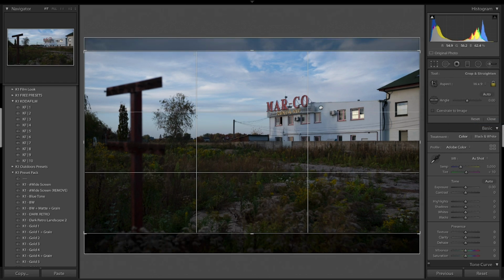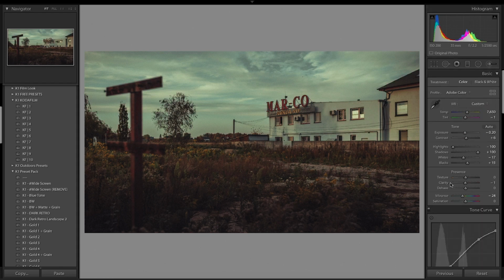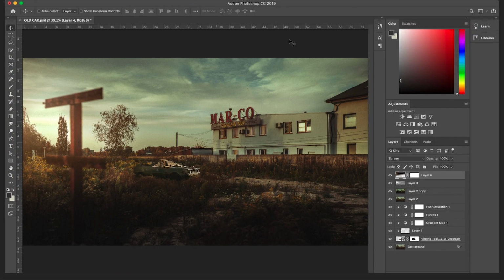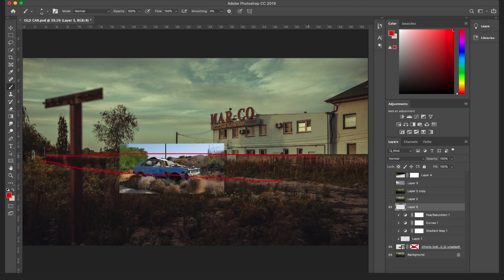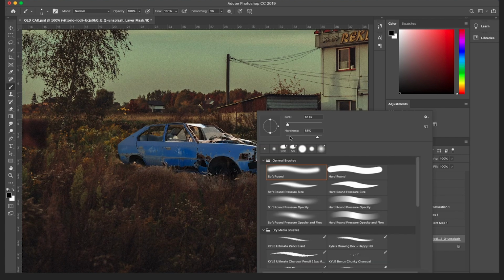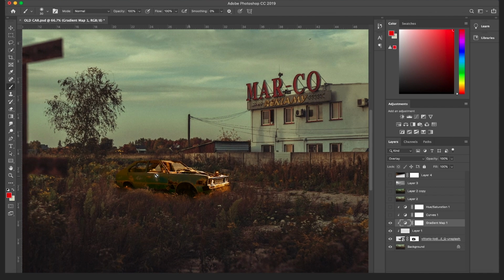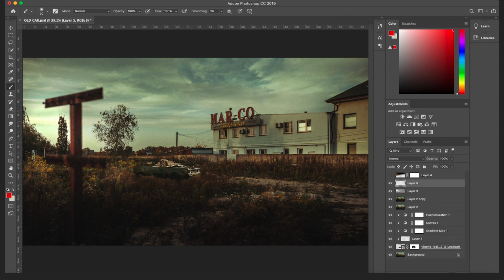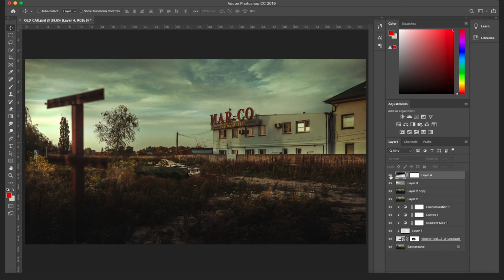Transform Your Boring pictures to DOPE CINEMATIC ART!